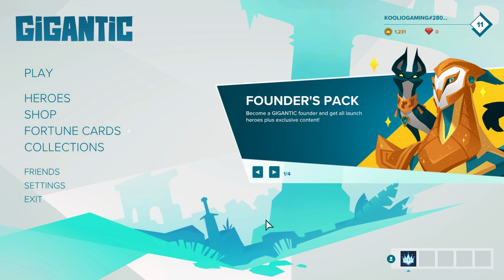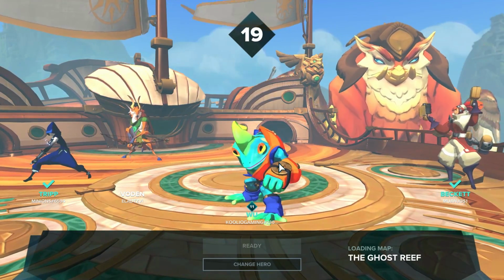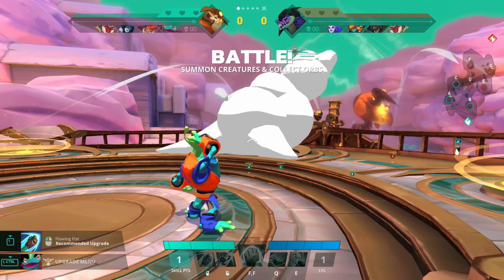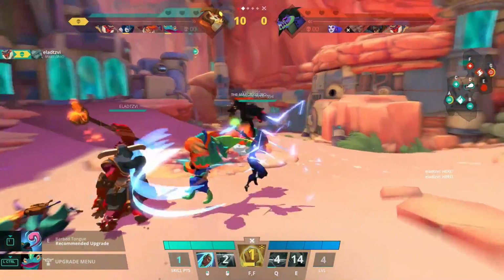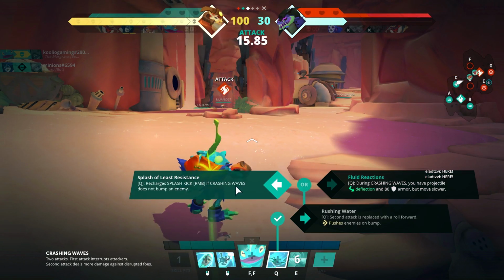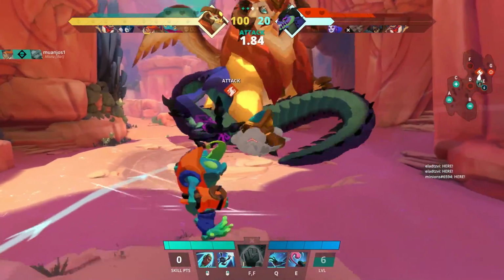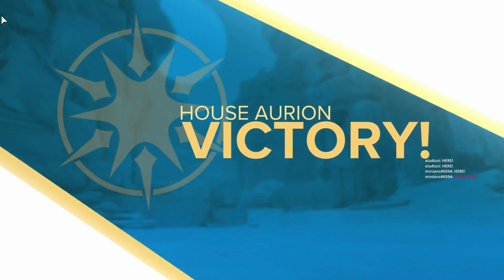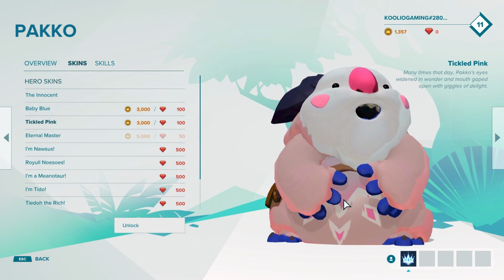Returning to Gigantic | Worth Playing in 2017?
TIP JAR
dksmyles (at) gmail (dot) com